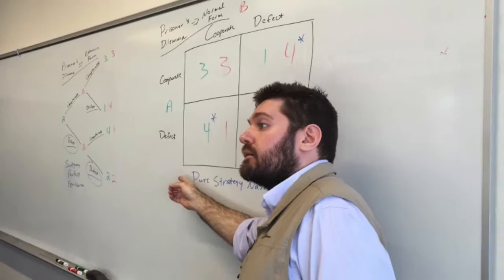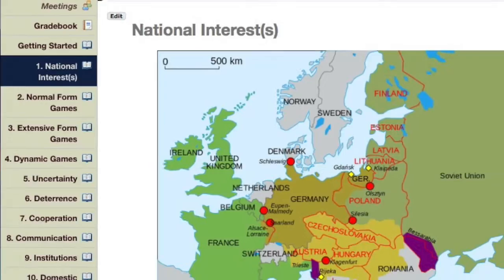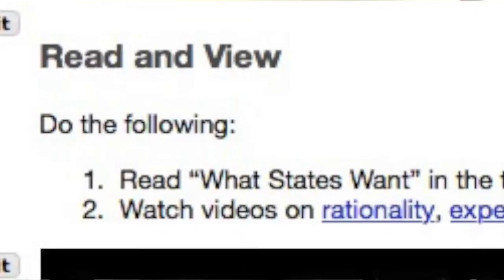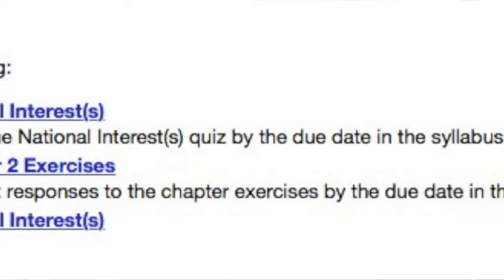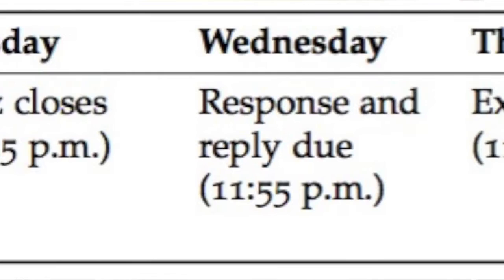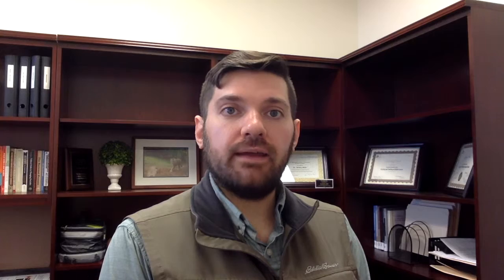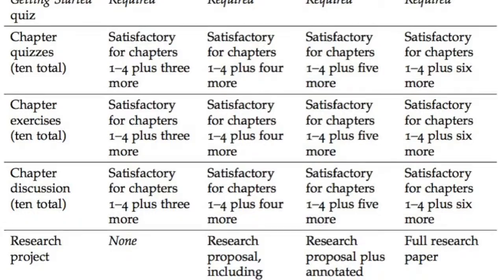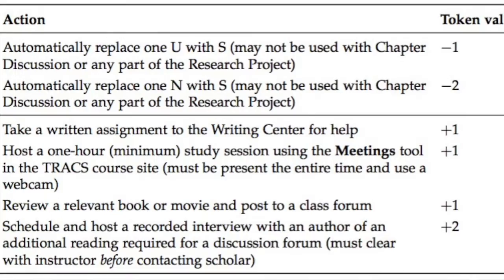POSI 4327 Theories of International Politics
This video introduces my POSI 4327 Theories of International Politics course.